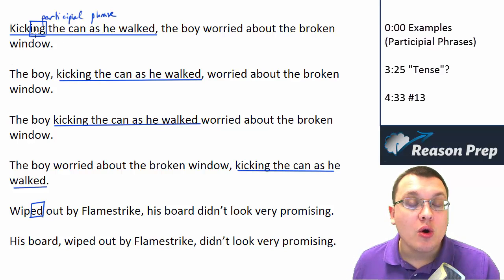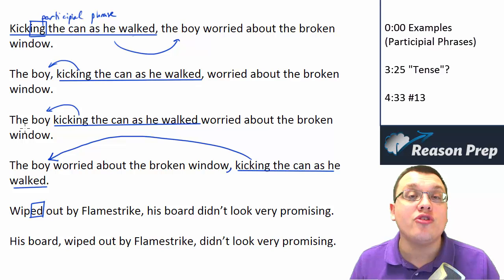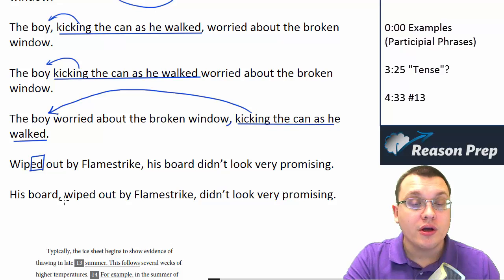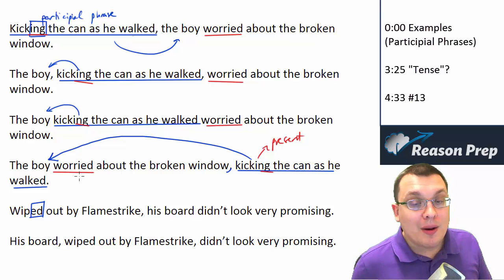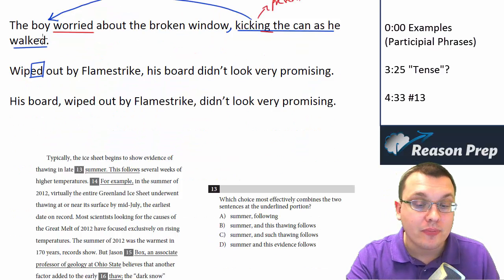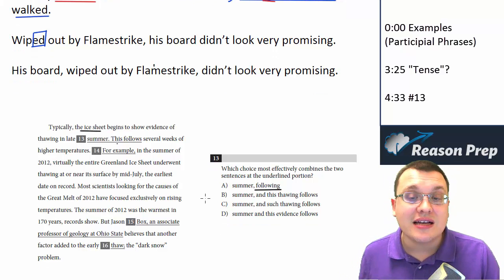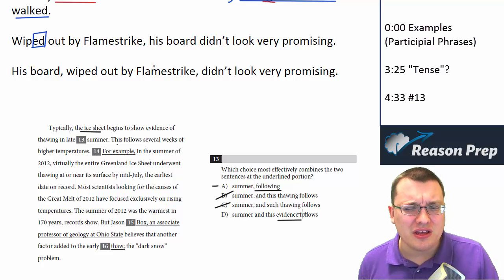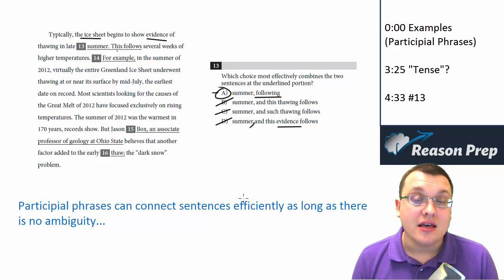#15 - Participial Phrases, New SAT Writing